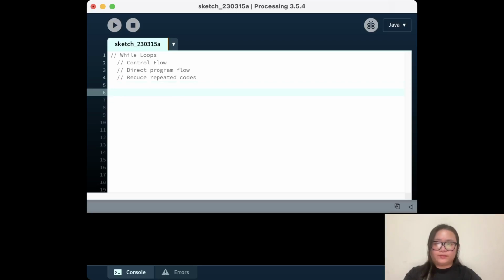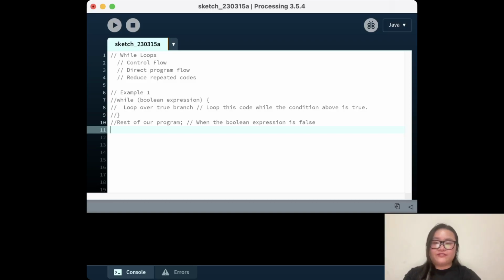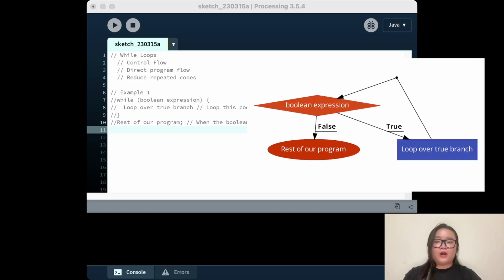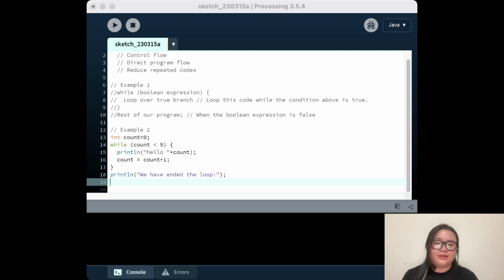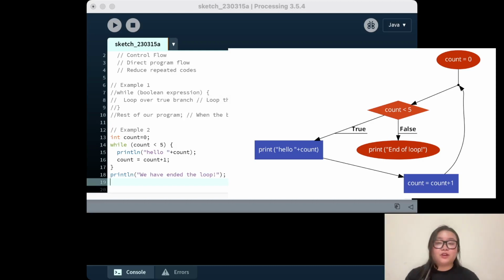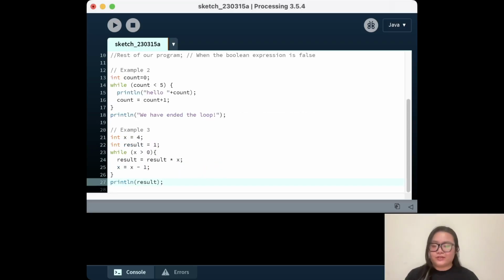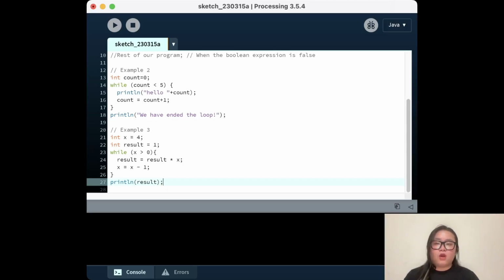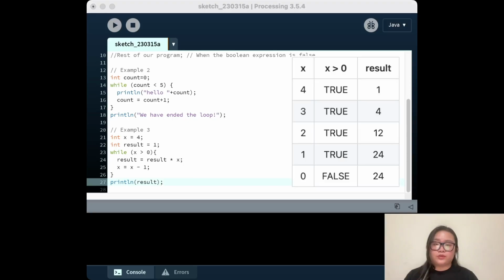COMP1000 Video 19 - while Loops